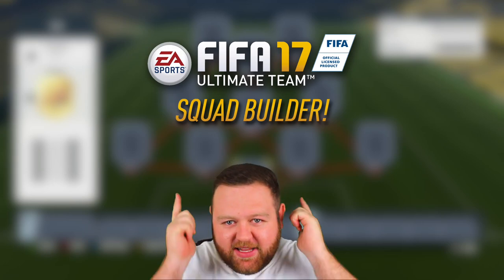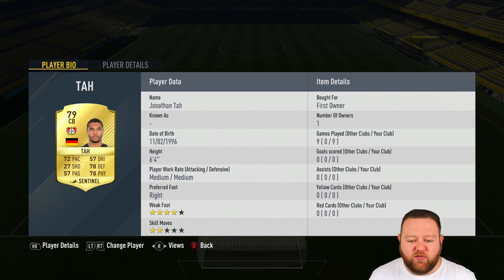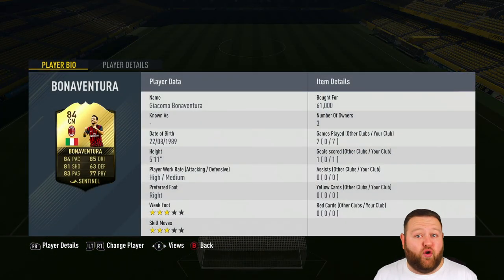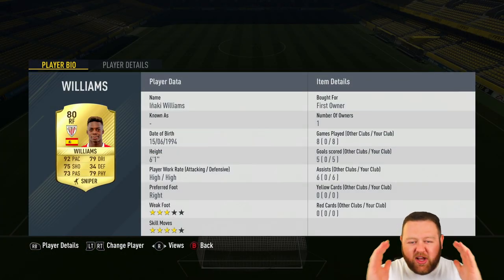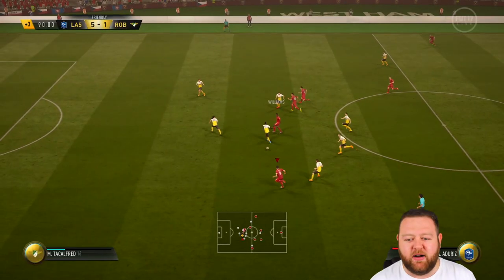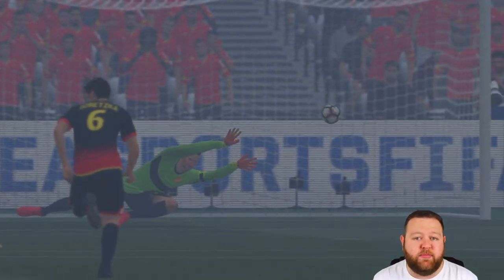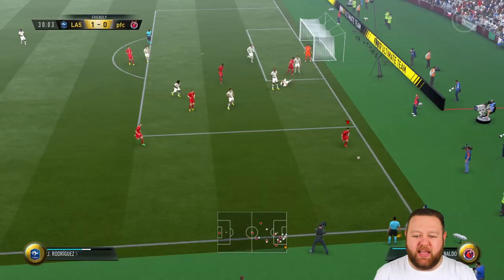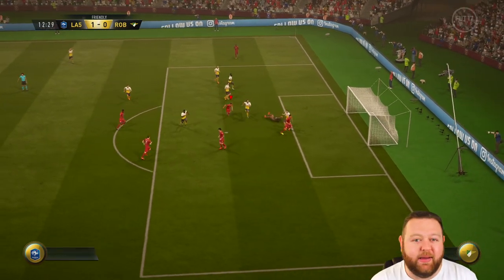MOTM ADURIZ SUPER SQUAD! NEW AWESOME CARD STYLE! FIFA 17 ULTIMATE TEAM!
FIFA 17 86 MOTM ADURIZ ON FIFA 17! AWESOME CARD STYLE!
Super Squad w/ MOTM Aduriz, Legend Roy Keane & IF Bonaventura!

�я�������������������������������я

�я�������������������������������я

�я�������������������������������я

�я�������������������������������я

Today i provide you with a fifa 17 ultimate team video. I make a FIFA 17 ULTIMATE TEAM 1 MILLION COIN SQUAD BUILDER featuring the new FIFA 17 MOTM ADURIZ, FIFA 17 ROY KEANE & MORE!

FIFA 17 MOTM ADURIZ
FIFA 17 RECORD BREAKER
FIFA 17 LEGEND ROY KEANE
FIFA 17 BEST SQUAD

ARTIST -
Sex Whales